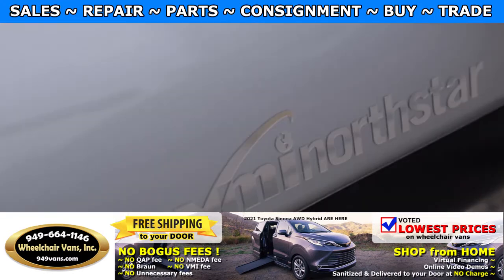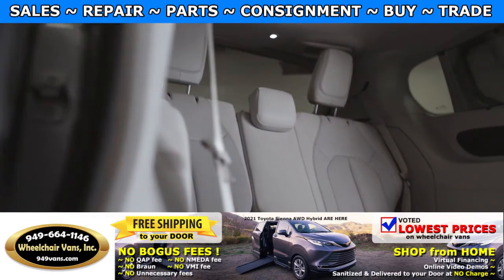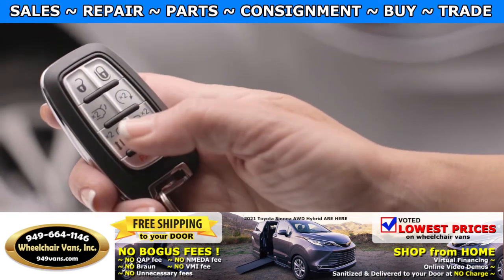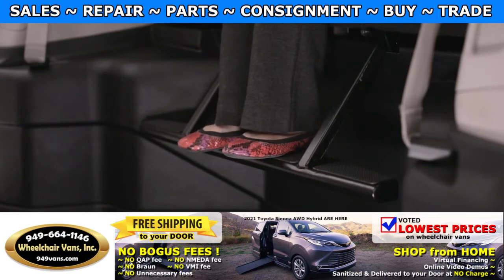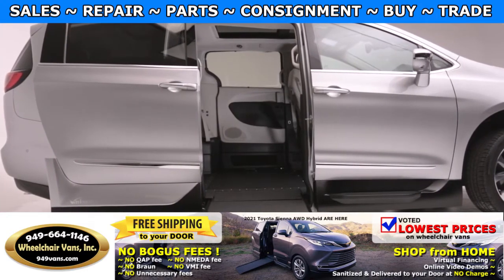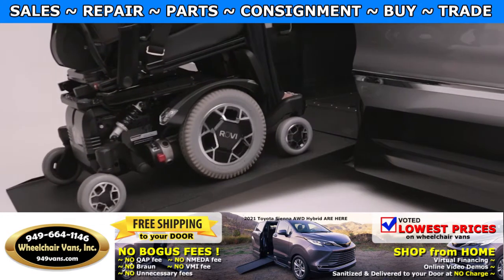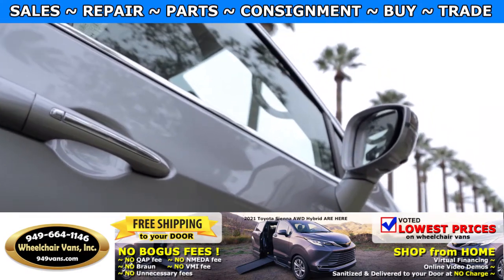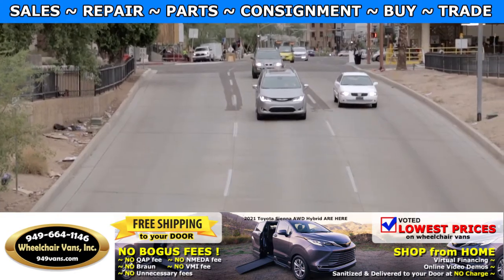Chrysler Pacifica VMI NorthStar Power ONE TOUCH Infloor Ramp Handicap Wheelchair Van Intro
Chrysler Pacifica VMI NorthStar Power ONE TOUCH Infloor Ramp Handicap Wheelchair Van

Shop from HOME for Discounted Wheelchair Vans
~ Online Video Demos
~ Online Chat
~ Online Technical Assistance
~ Personalized Video Walk-Arounds
~ Virtual Financing
~ Virtual Assessment
~ Free Nationwide Shipping
~ Sanitized & delivered to Your Door Step
~ Don't forget about the Discounted Prices on Wheelchair Vans

We sell New & Used DODGE, CHRYSLER, HONDA, TOYOTA wheelchair vans for Personal and Commercial use.

Wheelchair Vans Inc
22692 Granite Way Laguna Hills CA

Wheelchair Vans Inc is offering Discounted Pricing on all side entry wheelchair accessible vans and rear entry ramp vans.

Whether you're looking for a side entry wheelchair van or a rear entry handicap accessible vehicle chances are you'll find just the right vehicle for sale you right or call and tell us what you are looking for.

Why pay more when you don't have to. If you did not buy your van from us you simply paid too much.

Buy with Confidence:
We DO NOT SELL Wheelchair Accessible Vehicles that have been involved in a wreck, or have a SALVAGE or REBUILT TITLE.

Trade-In Your Accessible or Non Accessible Vehicle, We Accept Almost ANYTHING for TRADE IN.
We Can HELP You Sell Your Existing Wheelchair Accessible Vehicle through our Wheelchair Van Consignment Program

We are also LOOKING TO BUY your WHEELCHAIR VAN.